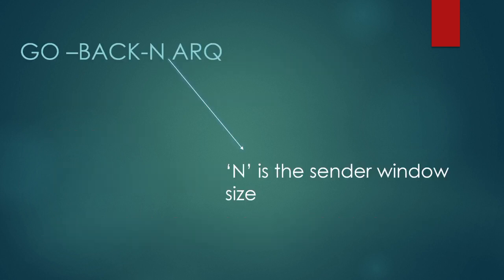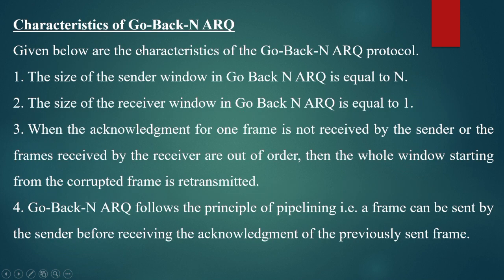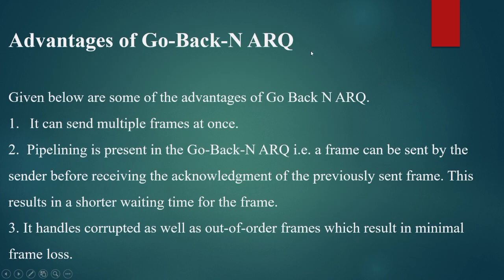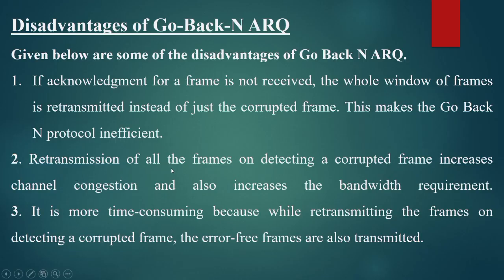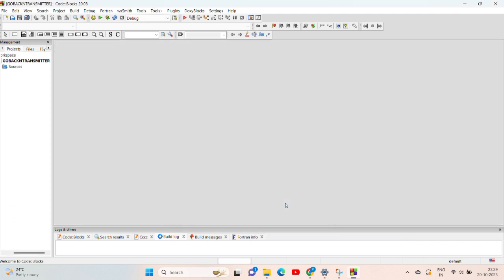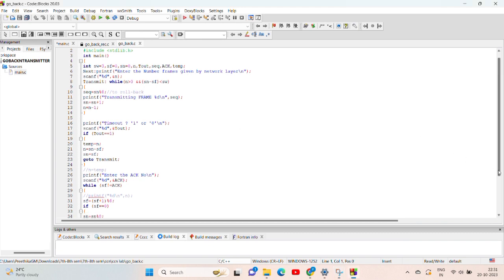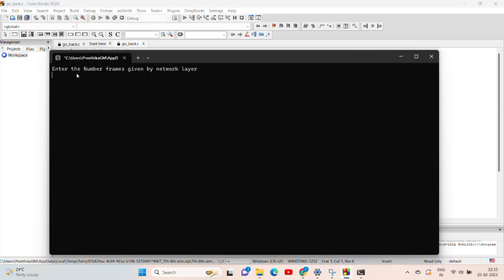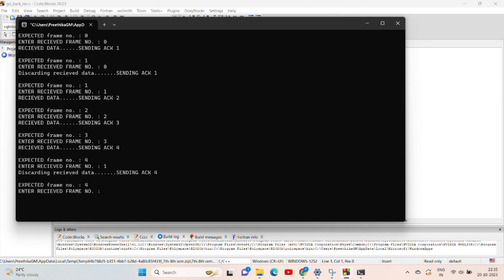To write a C program to implement a Sliding window with Go Back N protocol.